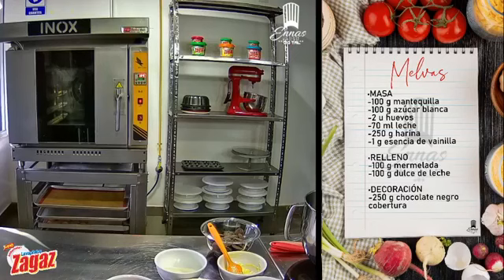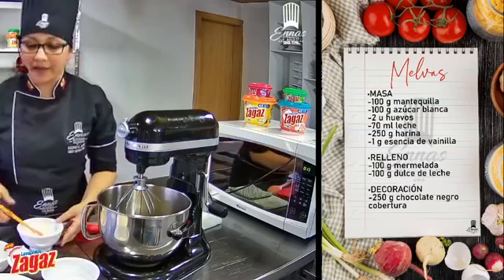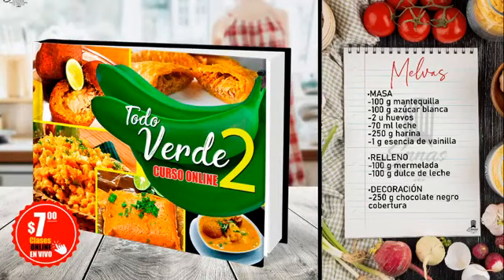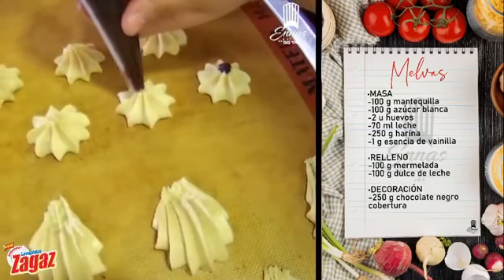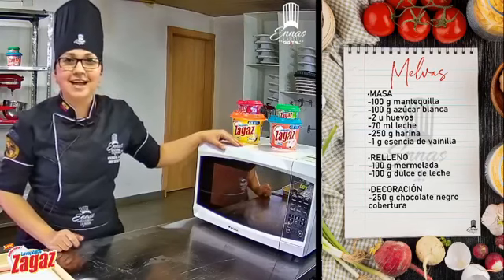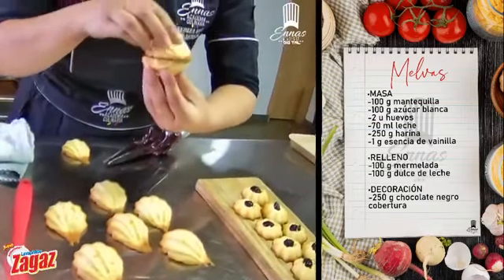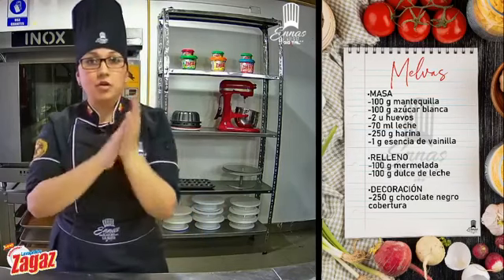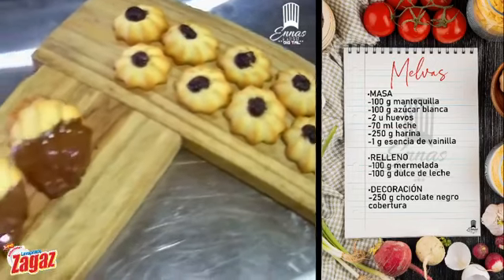Melvas y Galletas Gloria clases online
📝RECETA
►MELVAS Y GALLETAS GLORIA
•Masa
100 g mantequilla
100 g azúcar blanca
2 u huevos
70 ml leche
250 g harina
1 g esencia de vainilla

•Relleno
100 g mermelada
100 g dulce de leche

•Decoración
250 g chocolate negro cobertura